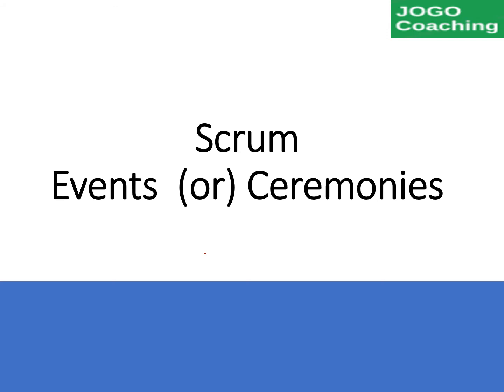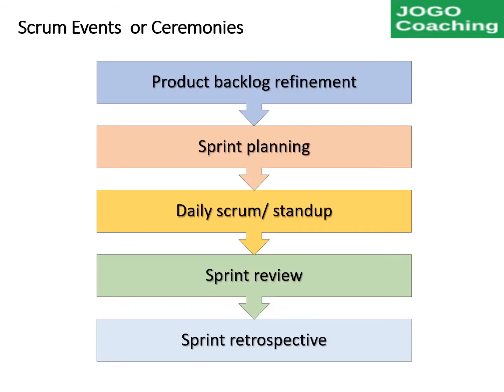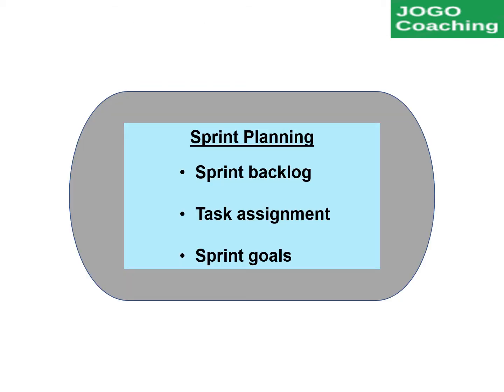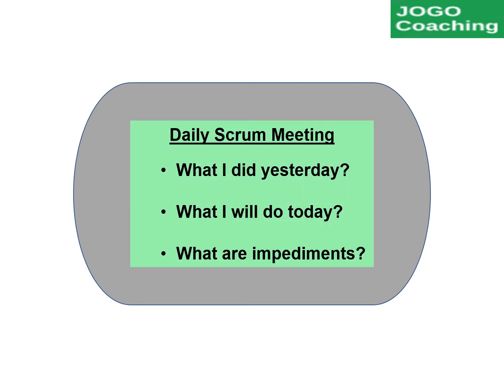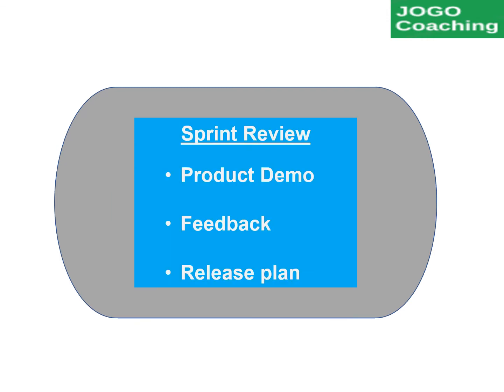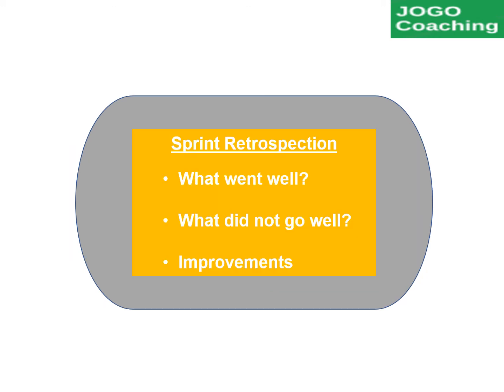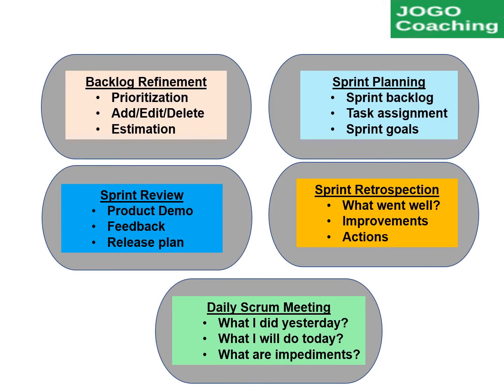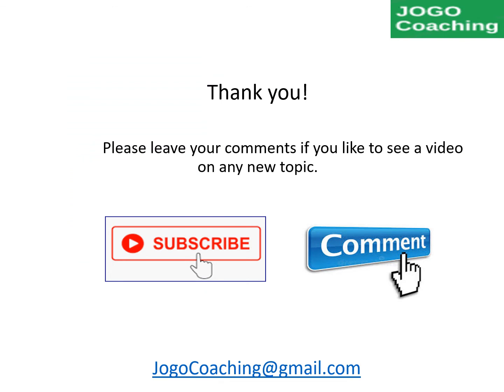Scrum Events | Scrum Ceremonies | Input, output and participants (Agile Scrum Framework)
Scrum event or ceremonies details are explained in this short video. In the sprint planning meeting, team will understand the user stories from the product owner and commit the work for the sprint

In the daily scrum meeting - Team member will discuss about 1. What they did in the past 24 hours?, 2. What is the plan for next 24 hours?, 3. Is there any impediments which needs support.

In the Sprint review, shippable  product increment will be reviewed by the stakeholders

Sprint retrospective meeting, Team will review the process followed in the completed sprint

In the backlog refinement meeting, team will help the product owner to refine the backlog items and do the high level estimation for the user stories.

Agile Job Interview tips, Scrum Master interview Question & Answers also will be posted in this channel.

Please submit your feedback and questions in the comments section.